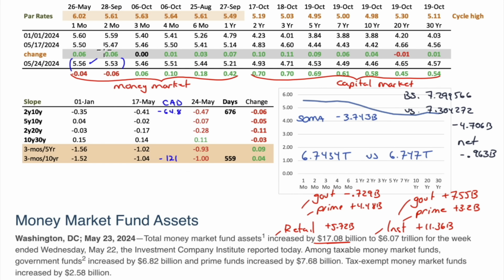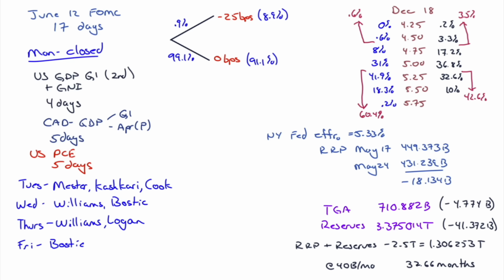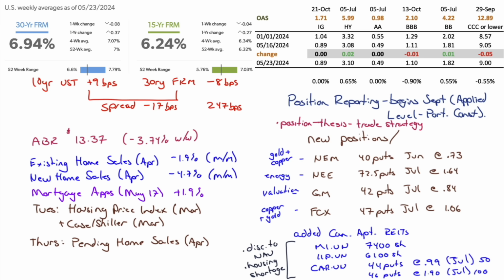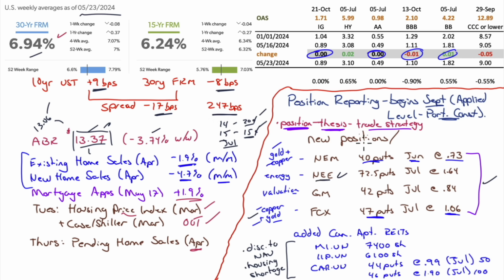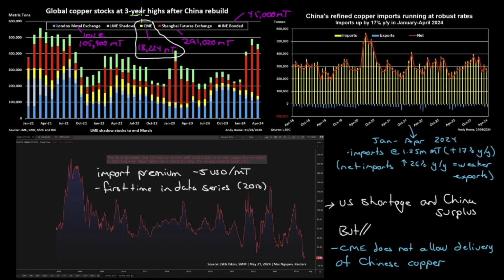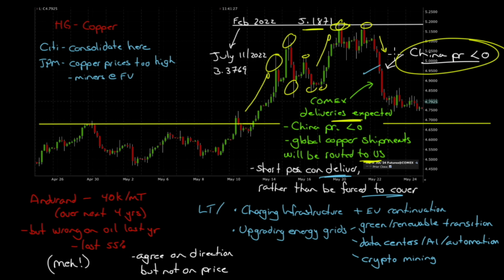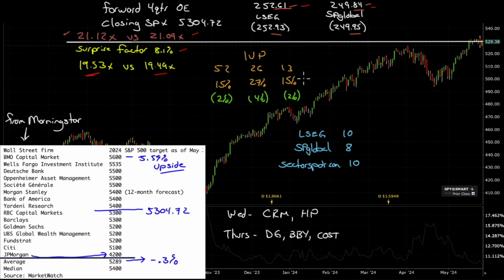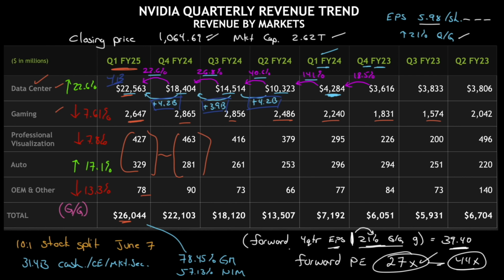Market Outlook for May 26, 2024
0:00 - 12:30 Nominal rates
12:30 - 14:49 Real yields
14:50 - 18:05 Mortgage rates and OAS
18:06 - 27:32 New positions
27:33 - 41:26 Copper
41:27 - 45:57 SPY
45:58 - 59:59 NVDA